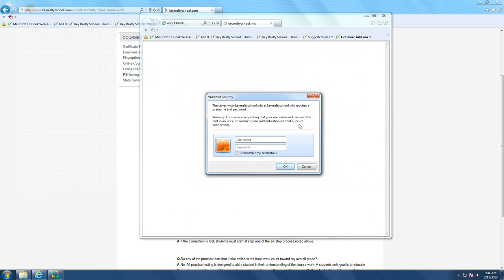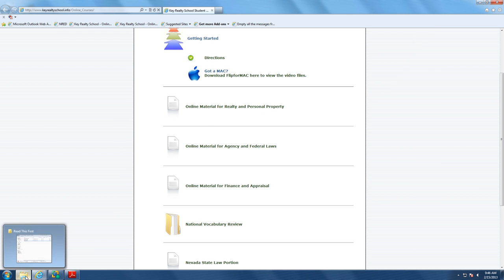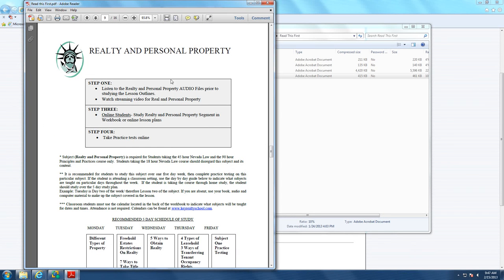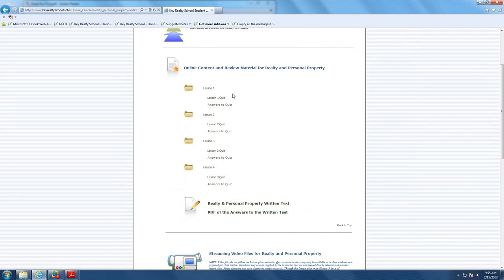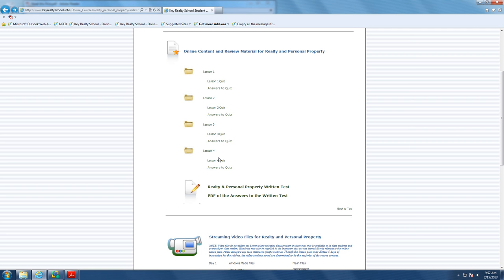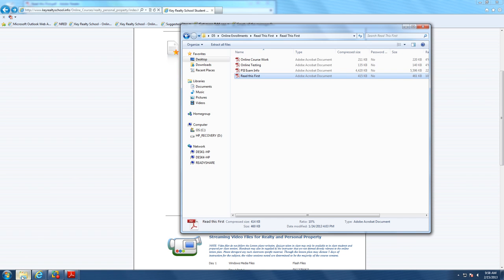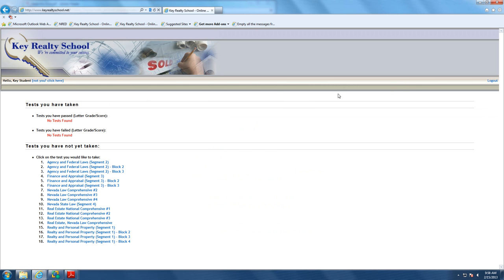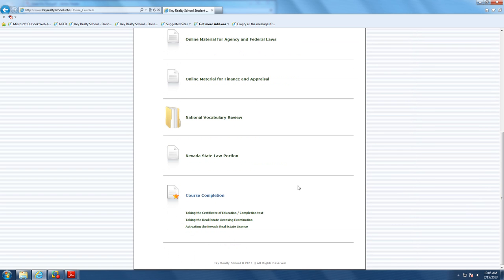Accessing and using Key Realty School's Online Real Estate Course Updated 2/18/2013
Walkthrough video to help assist students with accessing Key Realty School's online course work.